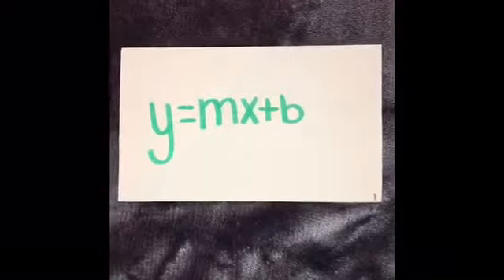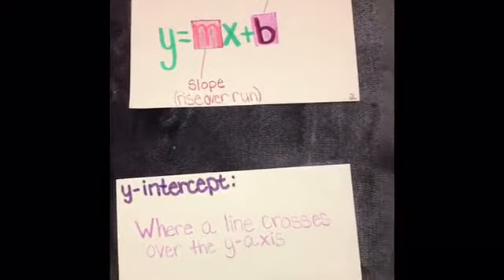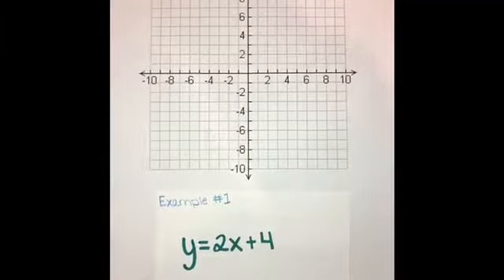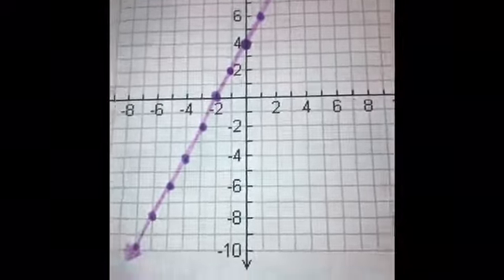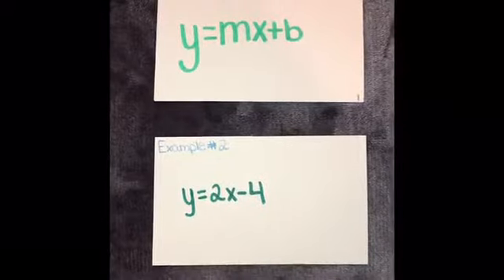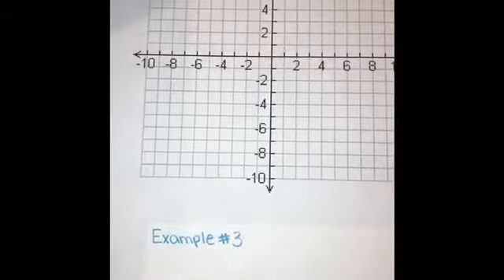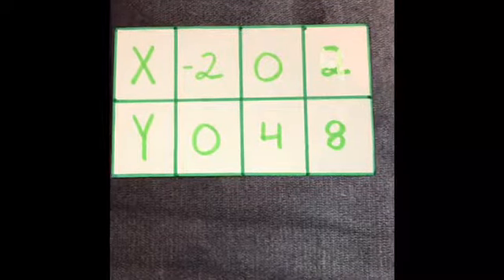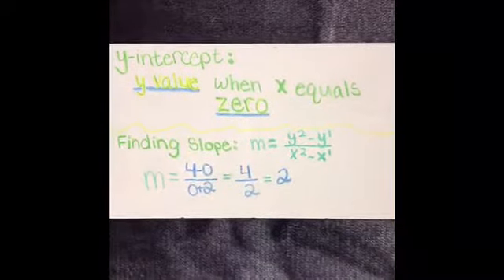Mathy V Graphs 1